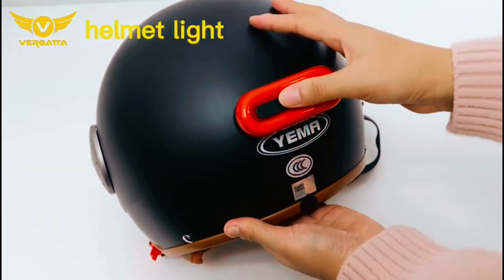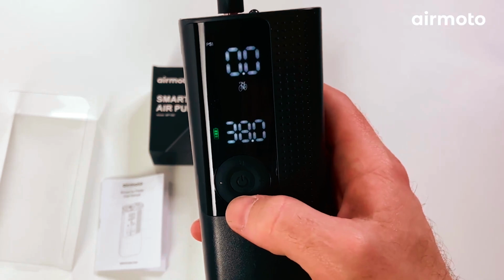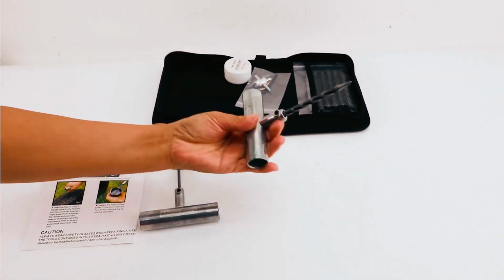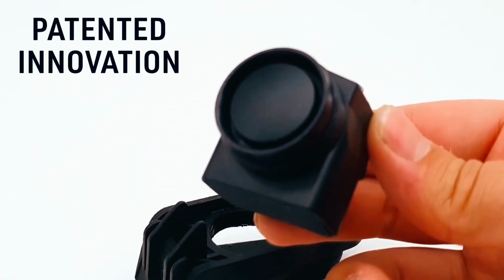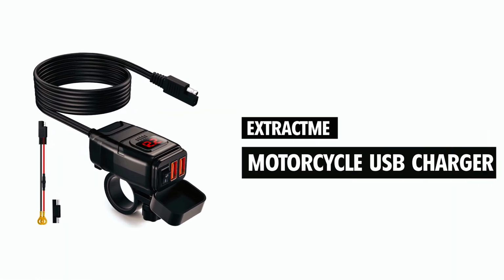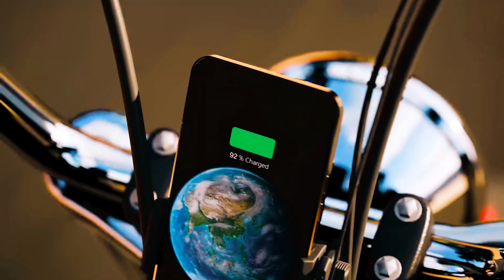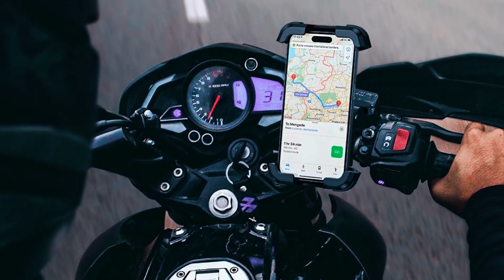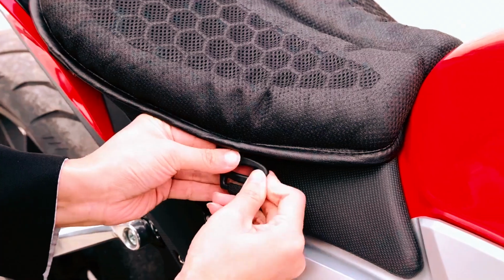11 Motorcycle Gadgets You Must See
11 Motorcycle Gadgets You Must See: Hey guys, in this video, we’re going to review the top 11 best 11 Motorcycle Gadgets You Must See.

➜ Links to the best 11 Motorcycle Gadgets You Must See 2026 we listed in this video:

00:00 INTRODUCTION.
00:08➜ 1. VERSATTA LED MOTORCYCLE HELMET LIGHT
01:00➜ 2. AIRMOTO ‎BP198 MOTORCYCLE TIRE INFLATOR
01:53➜ 3. ZZM MOTORCYCLE TAIL BAG
02:41➜ 4. BETOOLL ‎HW9007-1 TIRE REPAIR KIT
03:46➜ 5. URBAN UR6 HI-TECH ALARM DISC LOCK
04:45➜ 6. KEMIMOTO MOTORCYCLE CUP HOLDER
05:37➜ 7. EXTRACTME MOTORCYCLE USB CHARGER
06:36➜ 8. KIWAV MOTORCYCLE CRUISE ASSIST
07:17➜ 9. GRAND PITSTOP MOTORCYCLE WHEEL CLEANING STAND
08:04➜ 10. LAMICALL MOTORCYCLE PHONE MOUNT HOLDER
08:56➜ 11. SKYJDM MOTORCYCLE GEL SEAT CUSHION

09:46 OUTRO.
DEAR VIEWERS, in today’s video, we’re going to show you the TOP 11 MOTORCYCLE GADGETS YOU MUST SEE and buy this year. LET’S BEGIN!
That is why when buying a 11 Motorcycle Gadgets You Must See, there are a few things to consider; quality, durability, ease of use, and features.

In today’s video, we are going to look at the top five best 11 Motorcycle Gadgets You Must See available on the market today. We have made this list based on our own opinion, research, and customer reviews. We have considered their quality, features, and values when narrowing down the best choices possible. If you want more information and updated pricing on the products mentioned, be sure to check the links above.

Amazon Affiliate Disclosure Notice: VDOWIKI is a participant in the Amazon Services LLC Associates Program, an affiliate advertising program designed to provide a means for sites to earn advertising fees by advertising and linking to Amazon.